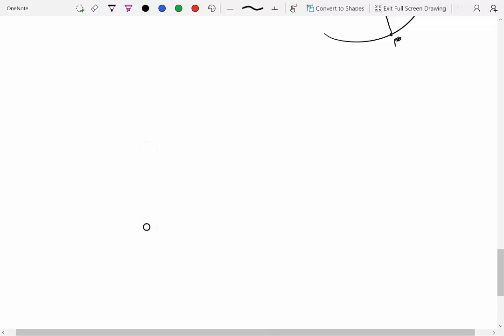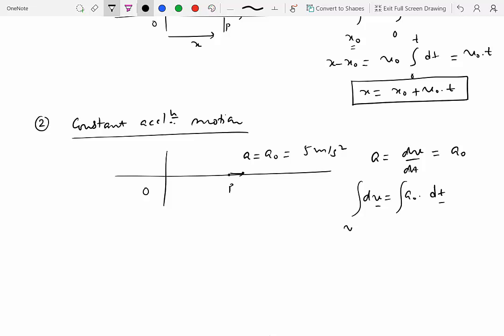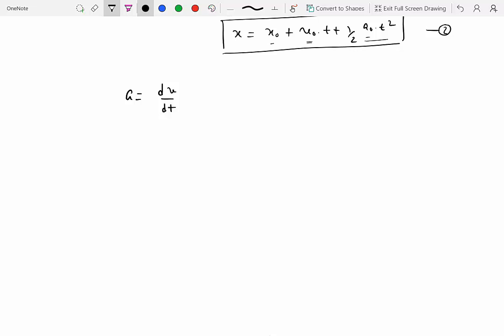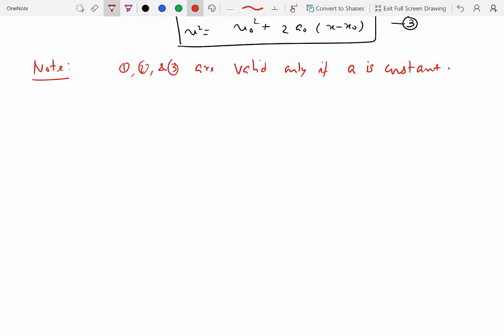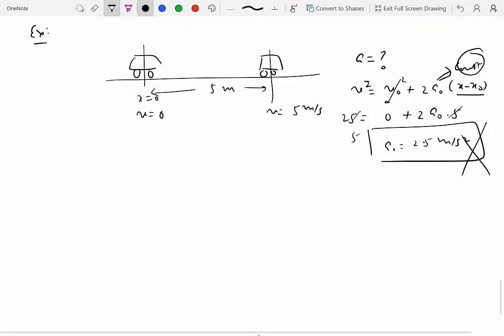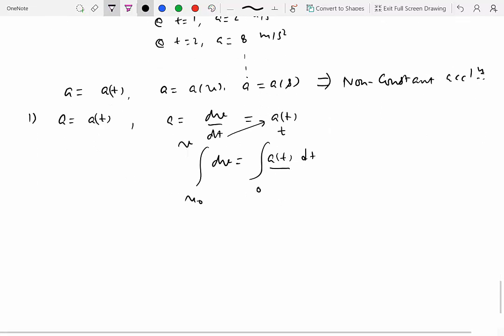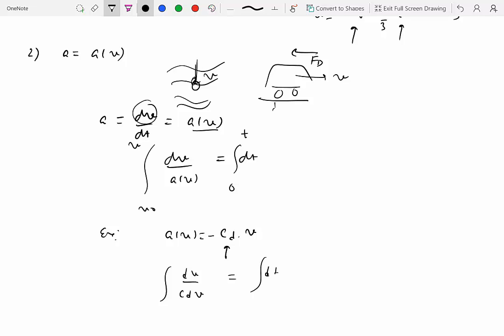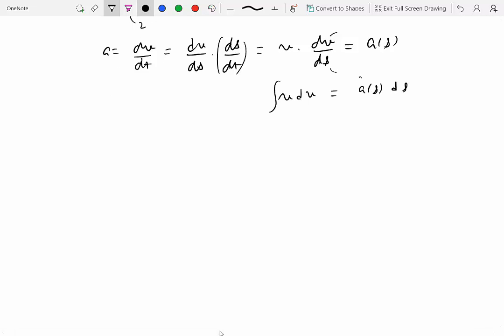Rectilinear Motions of Particles: Constant and Non Constant Acceleration